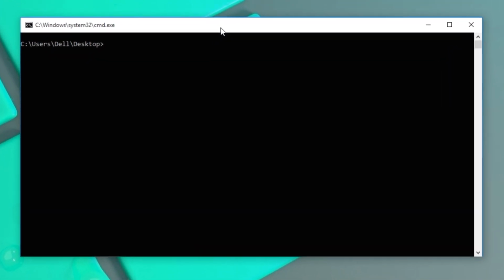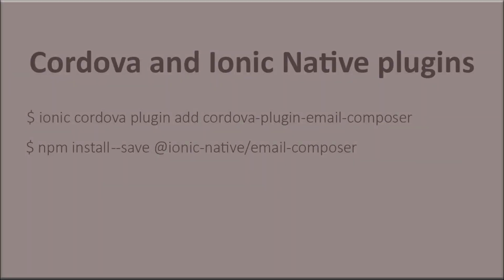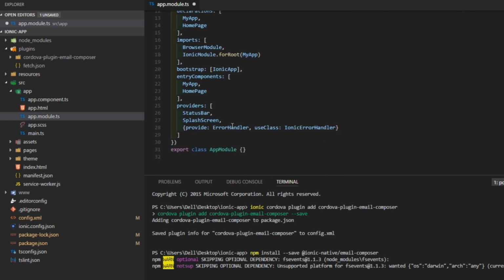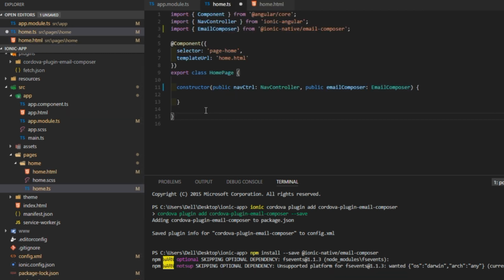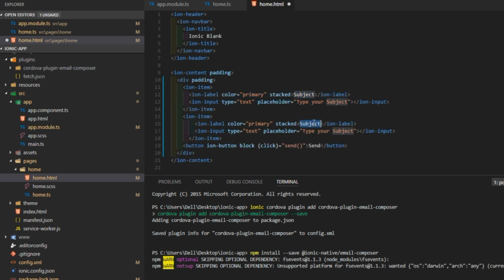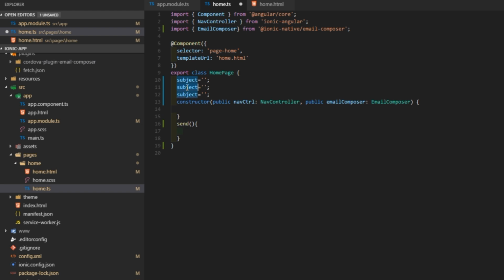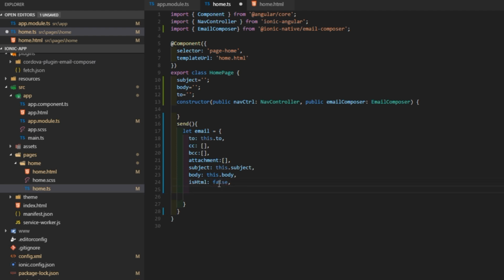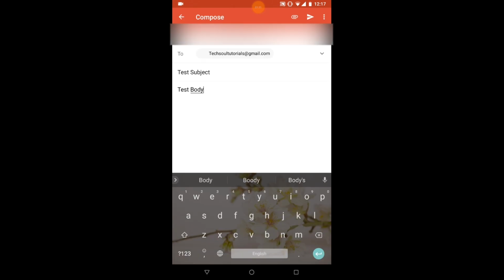Send Email in Ionic 3 App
• Ionic Email Composer
• Send Email in Ionic App
• Send Email in Ionic 3
• Ionic Native Plugin Email Composer